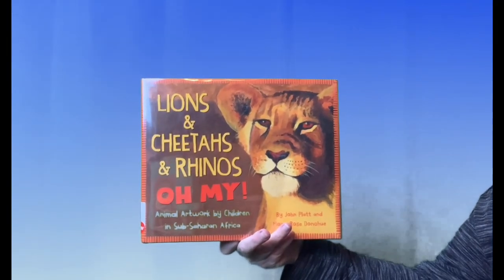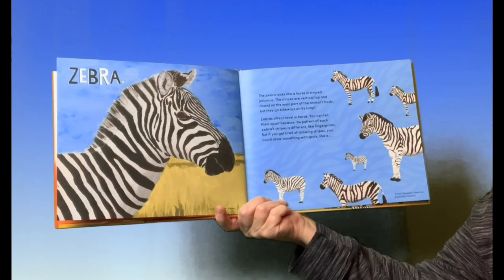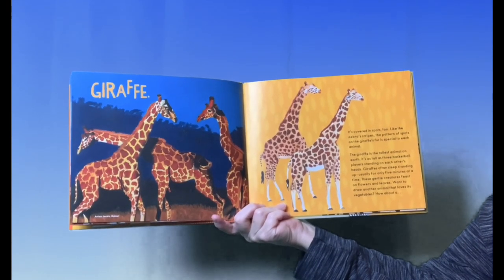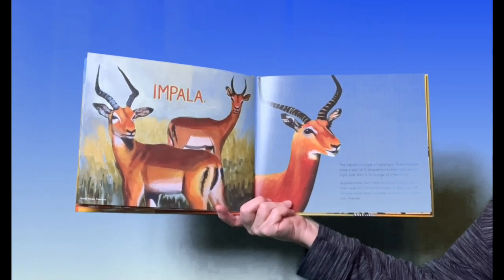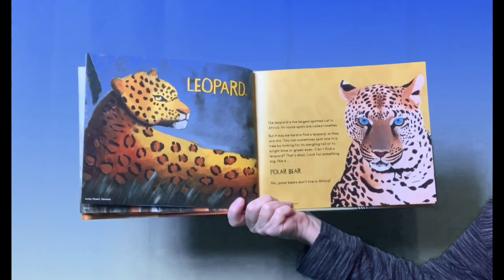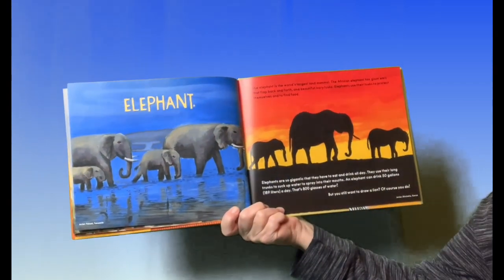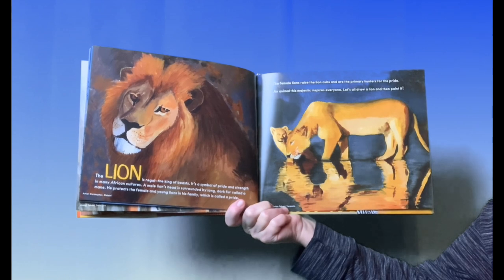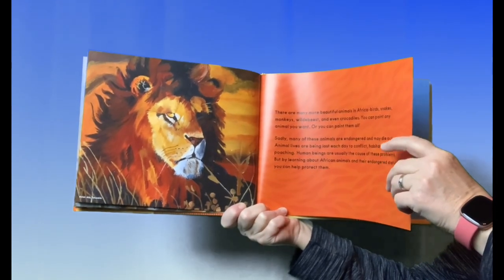Anytime Story with Miss Lisa-Lions & Cheetahs & Rhinos OH MY!-4/7/2023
This book is full of amazing artwork.